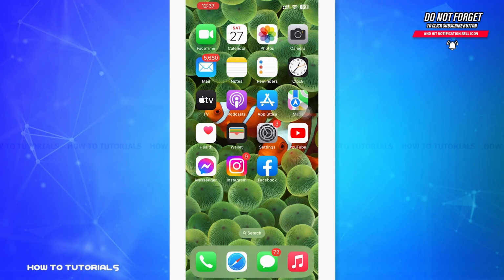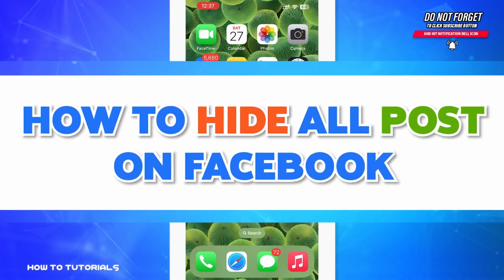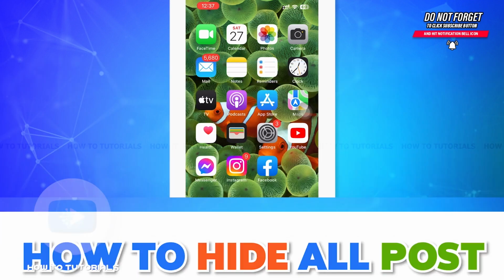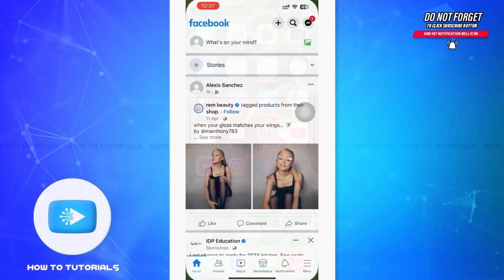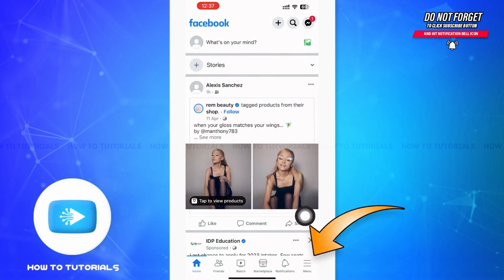How To Hide All Post On Facebook 2023 | Hide & Unhide All Facebook Posts At Once | Facebook App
"How To Hide All Post On Facebook 2023 | Hide & Unhide All Facebook Posts At Once | Facebook Mobile App" - A Video Guide by How To Tutorials.

A tutorial video for the process to hide all your post on Facebook.